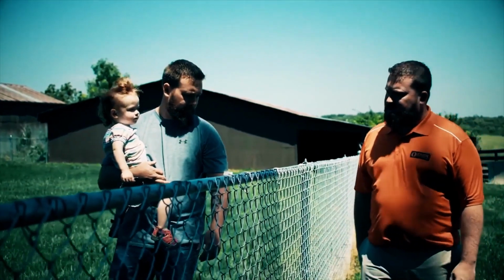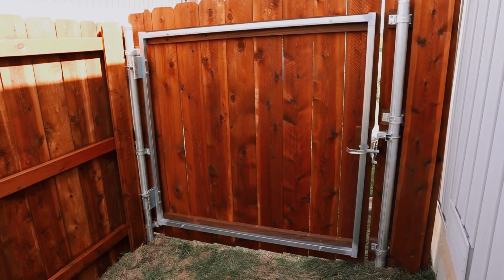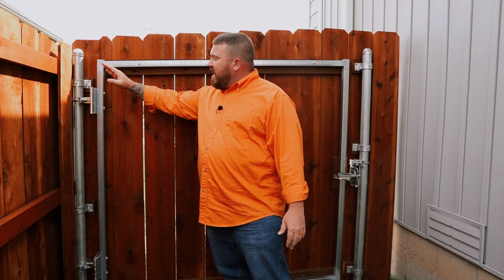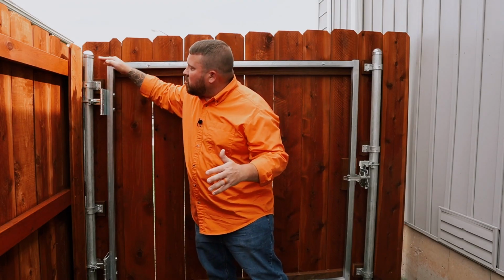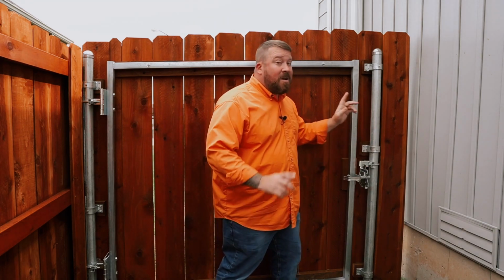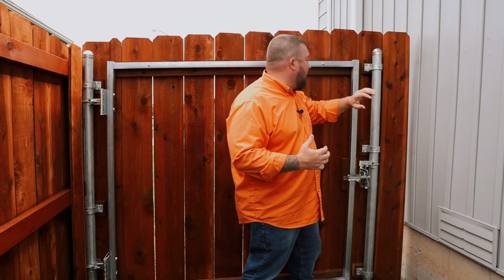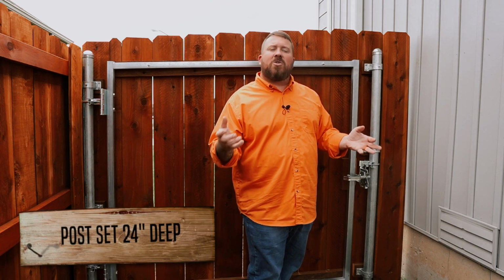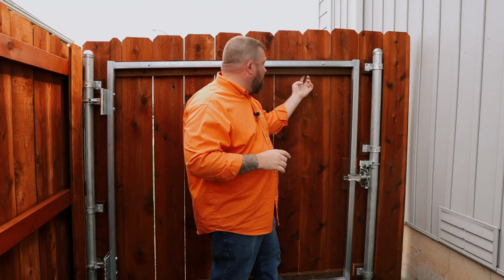THIS Is How a Professional Fence Contractor Builds a Gate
The fence gate is a staple of every fence. But how do you ensure your gate will stay straight and strong for years? Today we're going to take a look at a gate my company built for a client to show how we build strong and sturdy gates.